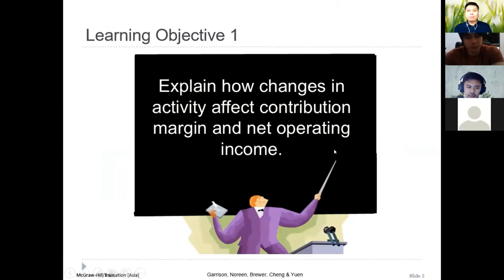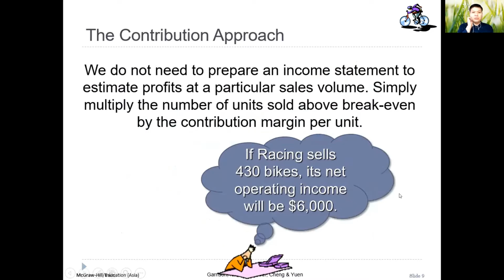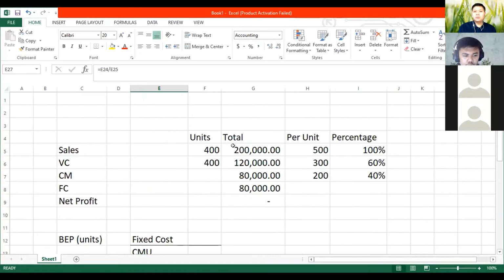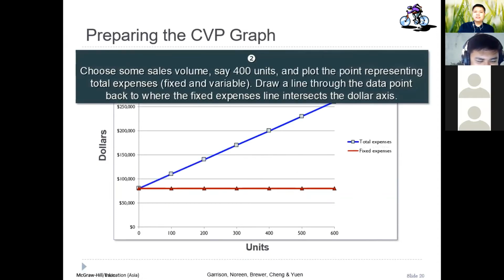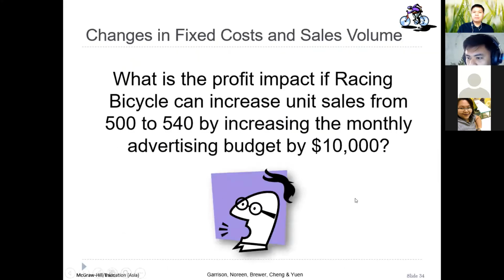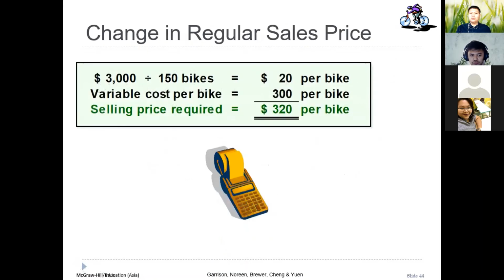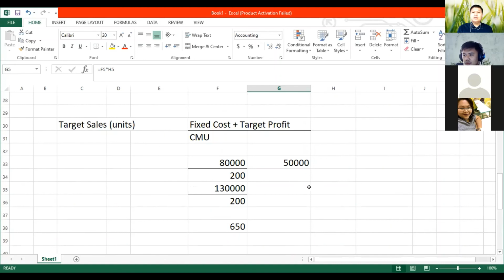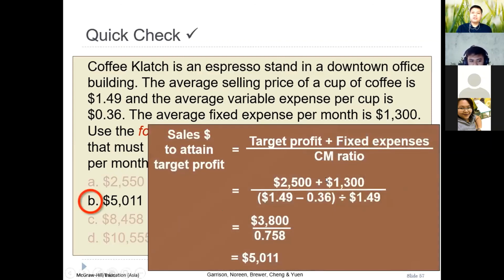CHAPTER 4 COST VOLUME PROFIT RELATIONSHIPS.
COST VOLUME PROFIT RELATIONSHIPS. BREAK EVEN POINT. TARGET PROFIT. MARGIN OF SAFETY.

cvpanalysis costvolumeprofit analysis breakevenpoint marginof safety.